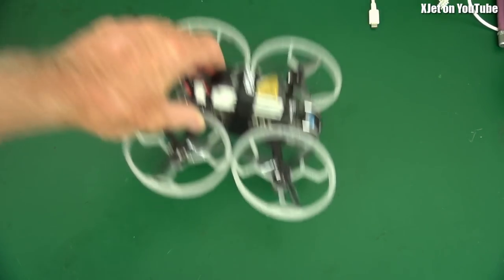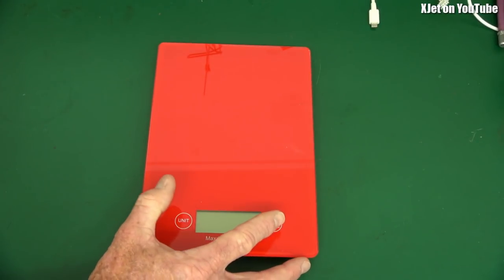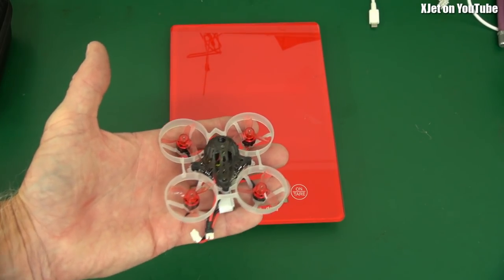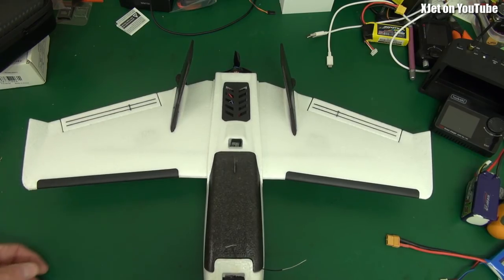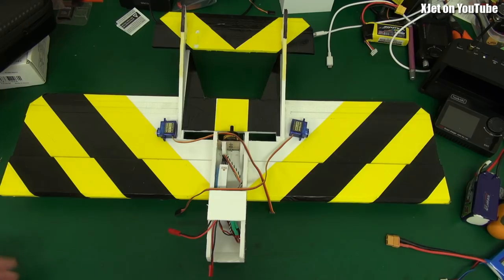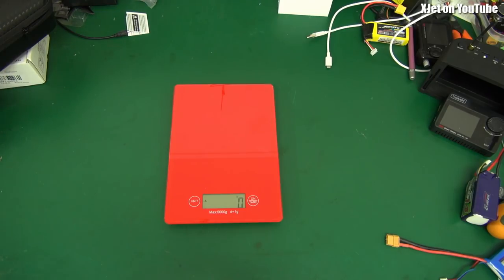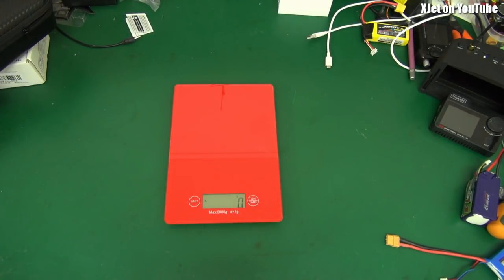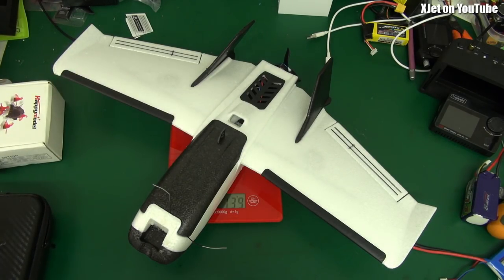RC planes and drones under 250g are FANTASTIC fun!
If you are flying an RC plane or drone that weighs more than 250 grams then in many countries you will have to register and pay money for the privilege.  There is an alternative!  In this video I talk about the many benefits to flying smaller, lighter models that are usually cheaper, more durable, more easy to transport and can have every bit as much performance as their bigger brothers.

Many of the craft show in this video have been reviewed on my RCModelReviews channel:

Channel support links:
My generic Banggood link.  Click on this before buying stuff from them (within 15 days)  and I get the small but helpful commission: